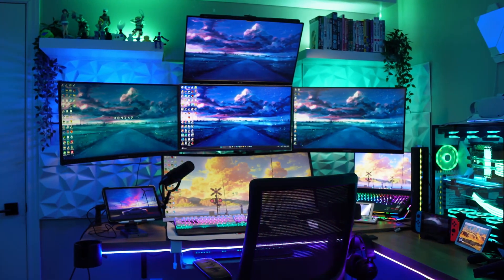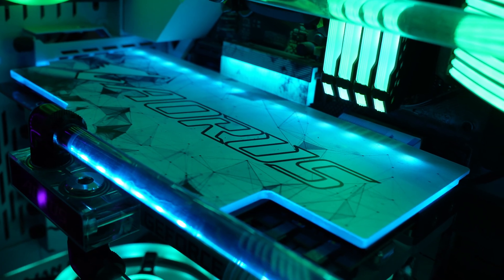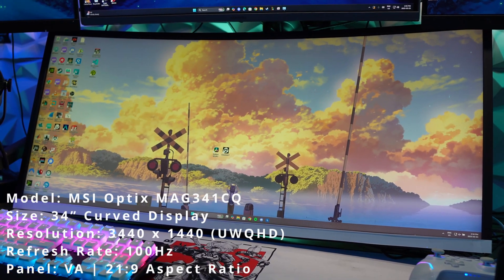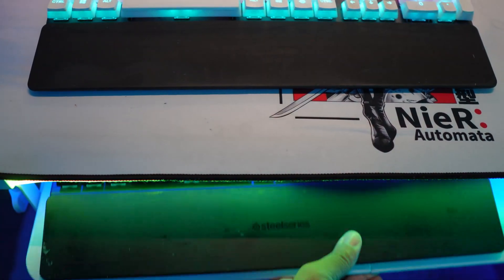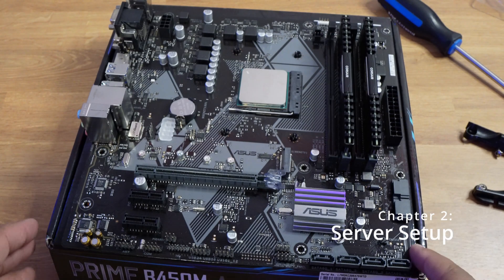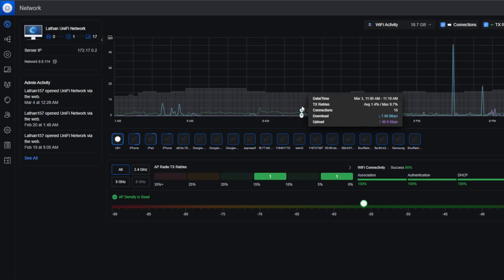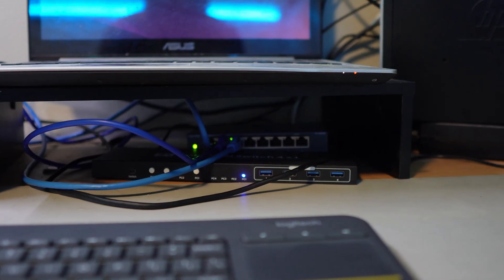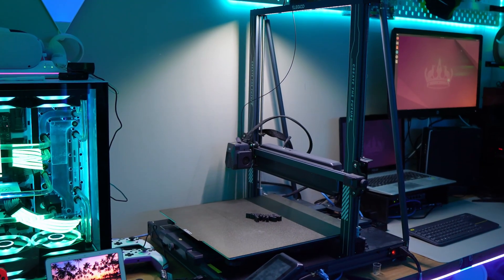Ultimate Gaming & Home Lab Setup 2025 – 5 Monitors, Watercooled PC & Proxmox Server!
Welcome to my Ultimate Setup Tour 2025! This is a full breakdown of my gaming PC, home lab, network cabinet, and even my girlfriend’s setup. What started as a simple gaming rig has evolved into a five-monitor workstation, a fully virtualized Proxmox server, and a home network that could rival a small data center.

In this video, I’ll cover:
🖥️ My high-performance gaming PC with an RTX 3080 & water cooling
💾 My Proxmox server running Plex, TrueNAS, Home Assistant & more
🎮 My girlfriend’s clean & functional dual-monitor gaming setup
📡 My enterprise-style network with VLANs, VPNs & a 48-port managed switch
💡 Future upgrades for my PC, server, and networking setup

This setup powers everything—from gaming and content creation to smart home automation and enterprise-level networking. If you love high-performance PC builds, home labs, and networking, you’re in the right place!

🔥 Let me know what upgrades you’d like to see next!

📌 Chapters:
0:00 Intro – How This Setup Came to Be
0:46 Chapter 1: My Gaming PC – Water Cooling, 5-Monitor Madness & Upgrades
5:18 Chapter 2: My Home Server – Proxmox, TrueNAS, Plex, and Virtualization
9:47 Chapter 3: My Girlfriend’s Setup – Clean, Aesthetic & Functional
13:22 Chapter 4: My Network Rack – 48-Port Managed Switch, VLANs & Future Plans
19:20 Closing Thoughts & Future Upgrades